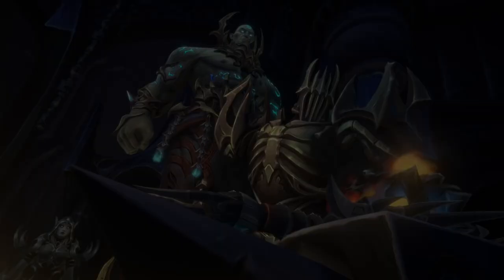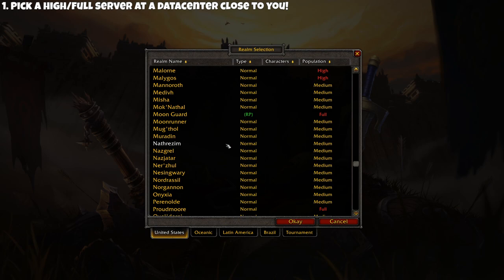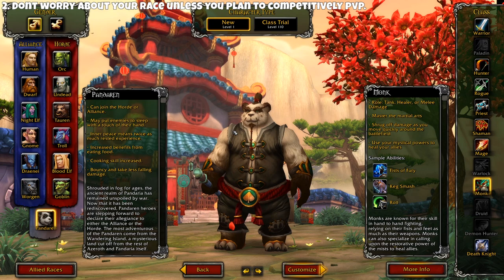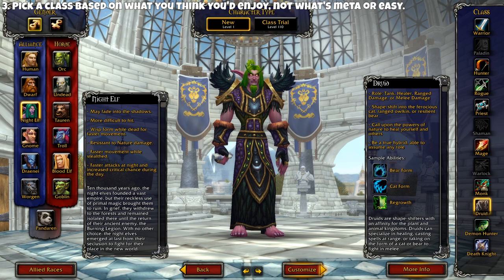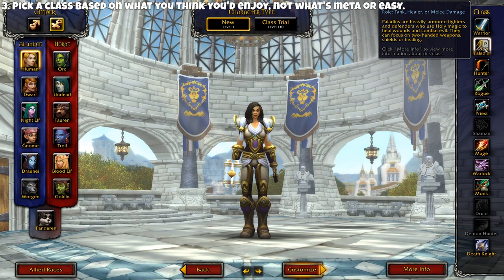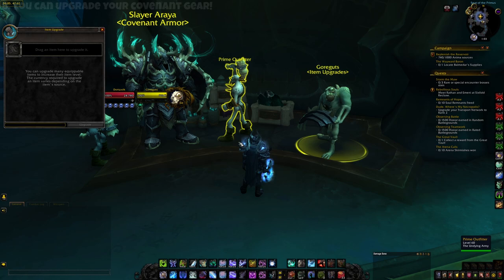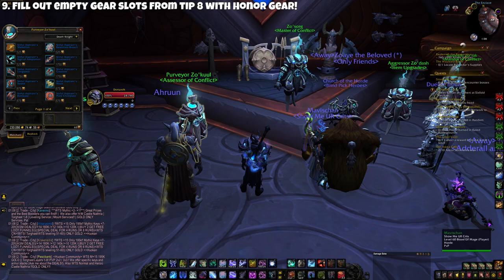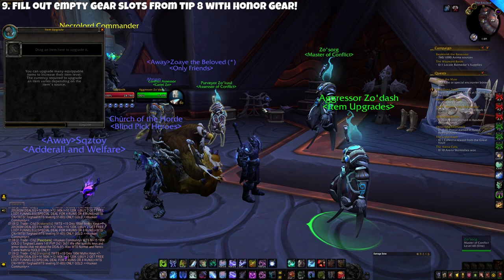WoW Top 10 BEGINNER Tips & Tricks for World of Warcraft in 2021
This video will give you my top 10 beginner tips for getting started in World of Warcraft!

- If you want to learn more past these tips, feel free to check out my complete beginner guide

SEO: WoW Beginners Guide 2021, wow top 10 beginner tips